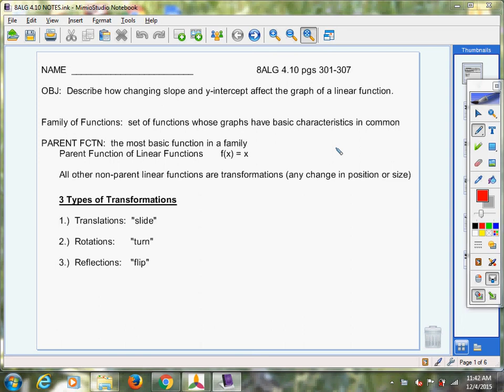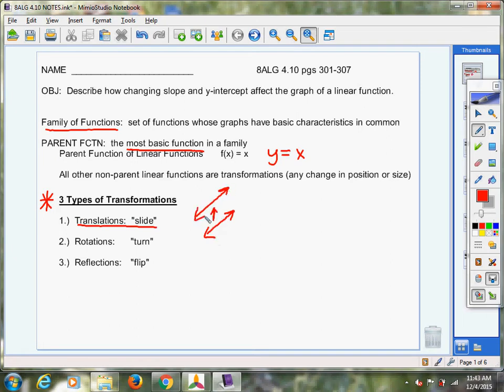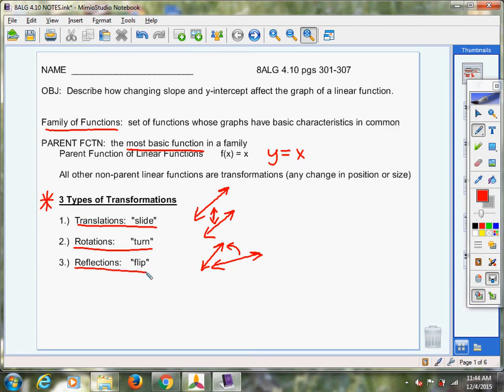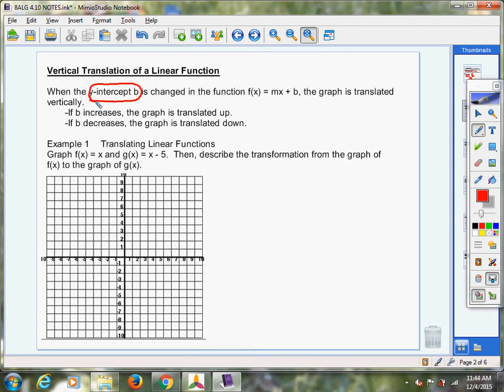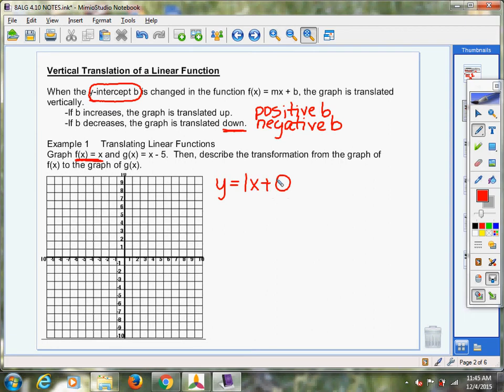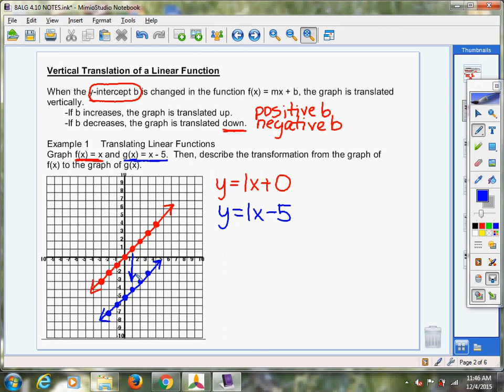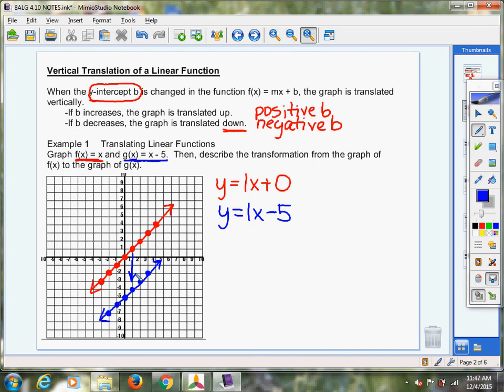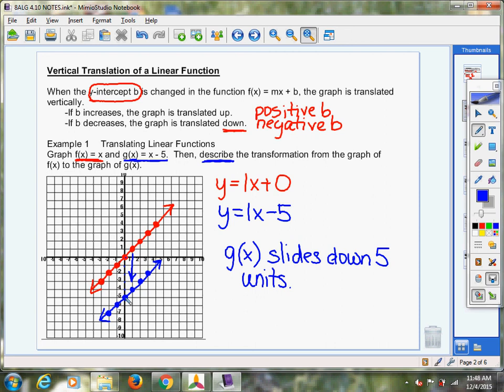4.10 Example 1 Translations of Linear Functions